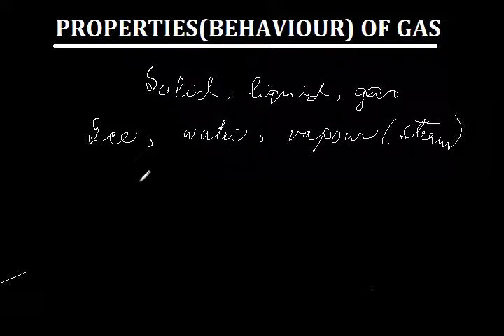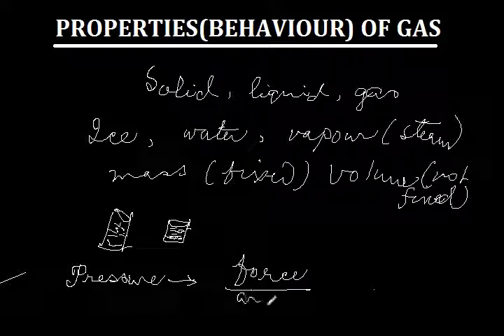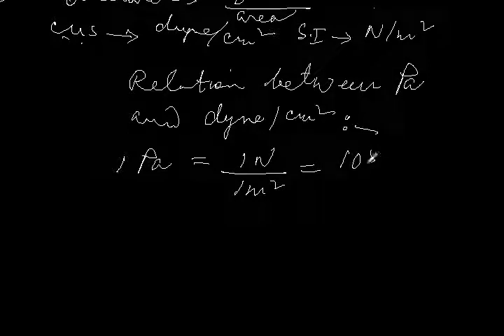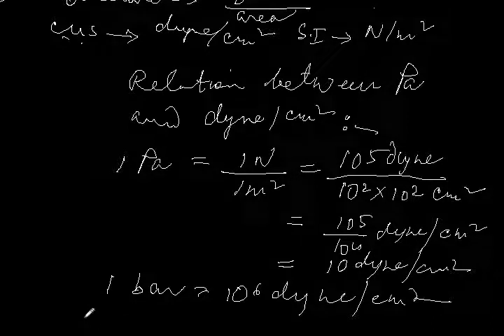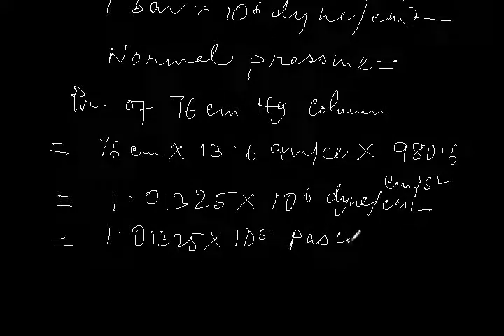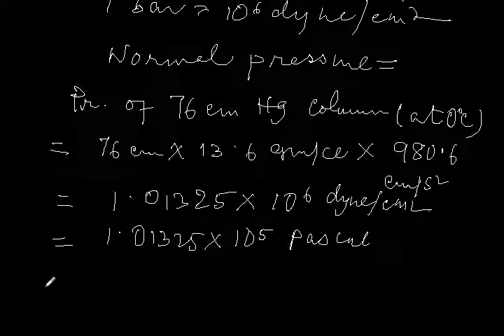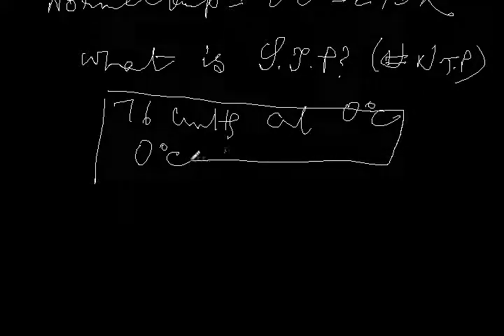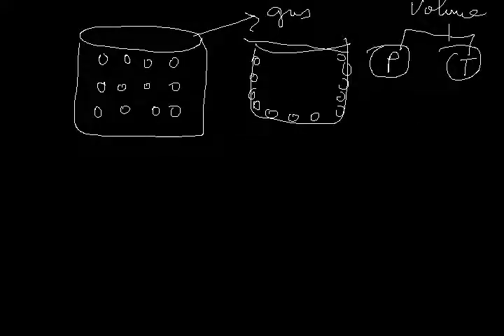Property of gas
Idea about Pressure and force. Unit of force in different systems. Elementary idea of gas.